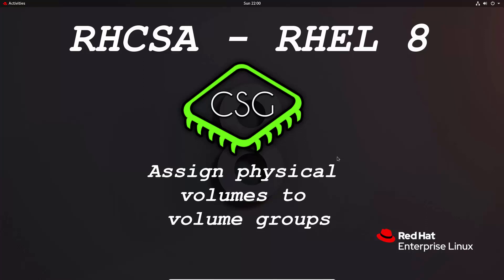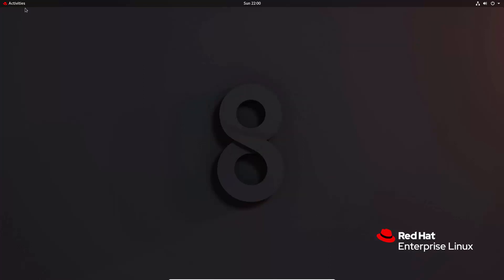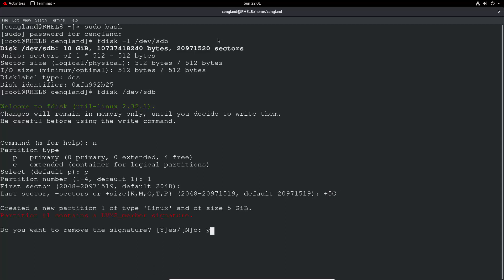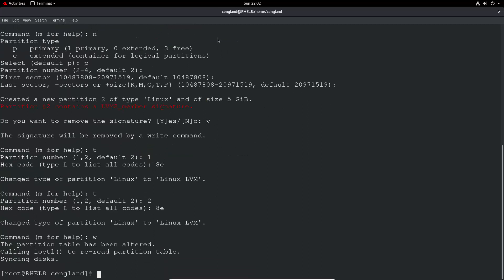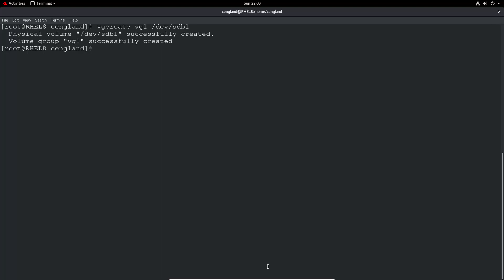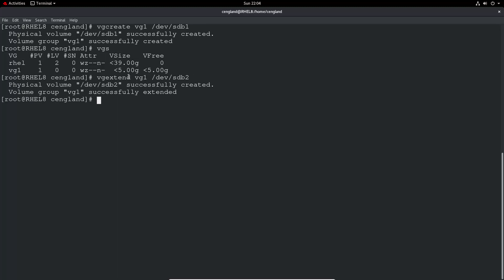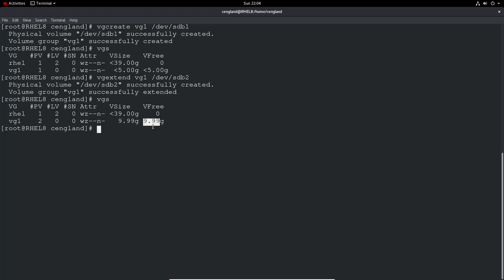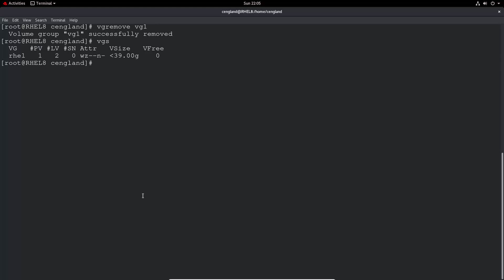RHCSA RHEL 8 - Assign physical volumes to volume groups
Video to cover the section '' for the RHCSA (Red Hat Certified System Administrator).

Notes from the video:
Create a volume group (here called vg using a physical volume /dev/sdb1):
# vgcreate vg1 /dev/sdb1

Add a physical volume (here /dev/sdb2) to an existing volume group (here vg):
# vgextend vg1 /dev/sdb2

Remove a physical volume (here /dev/sdb1) from an existing volume group (here vg):
# vgreduce vg1 /dev/sdb2

Remove an existing volume group (here called vg):
# vgremove vg1

Get the list of the volume groups:
# vgs